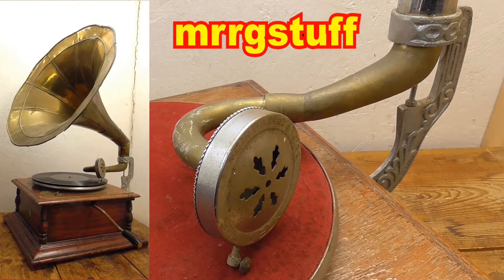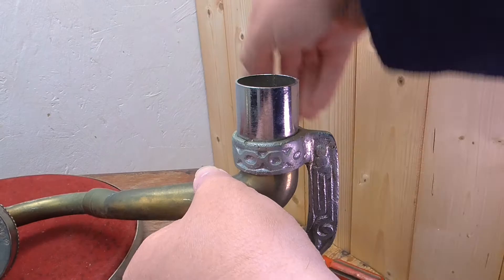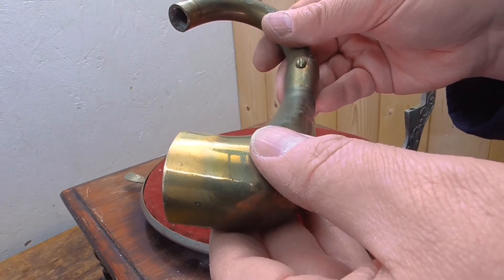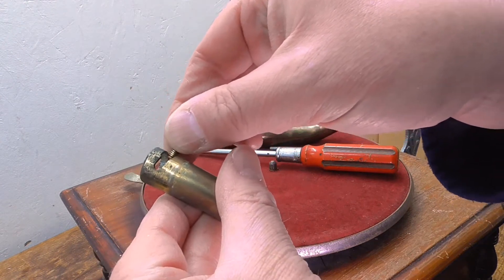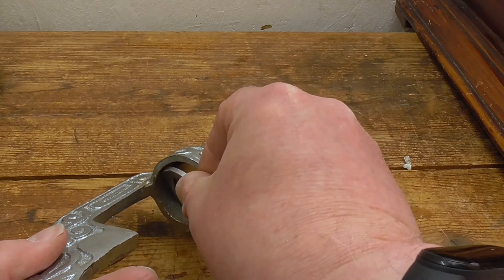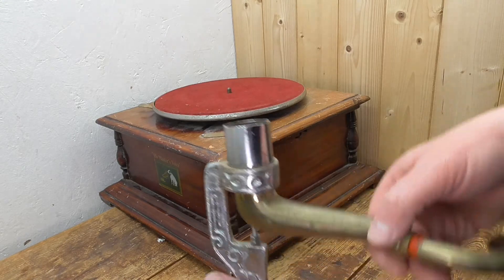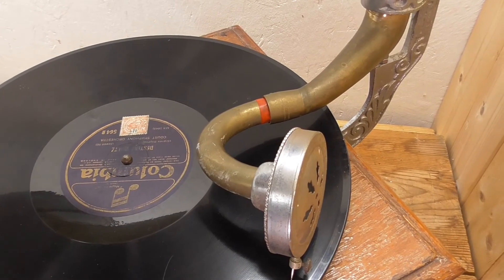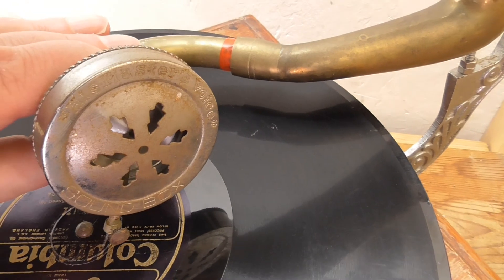Fake gramophone - tonearm fix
Attempting to fix the tonearm on this fake gramophone enough for it to play a whole record

Note, the record in this video is not after all from 1915 as it has the small 'w' in the runout groove denoting the Western Electric Process.

which I can only assume mixes an earlier acoustic release with a later electrical re-recording.